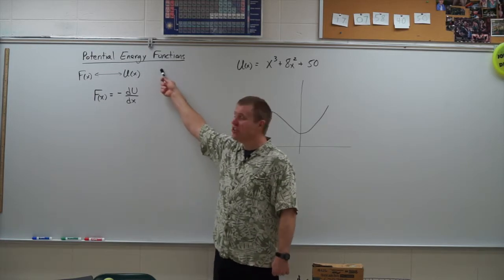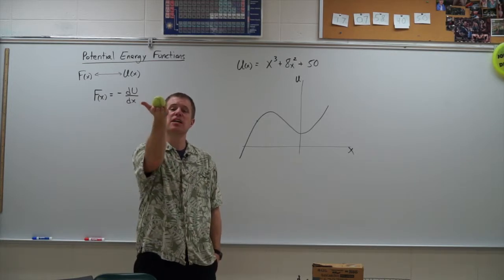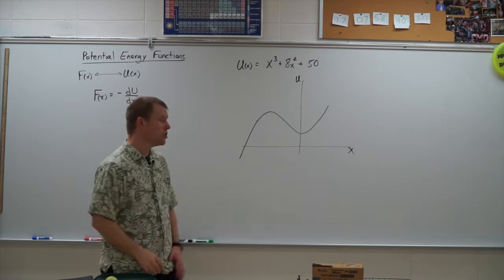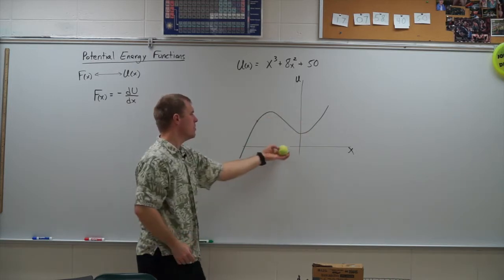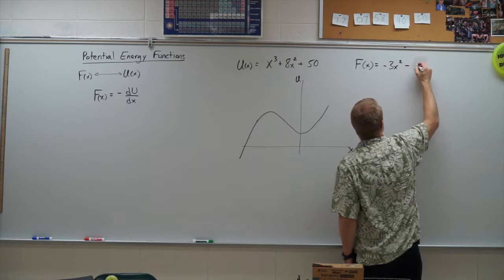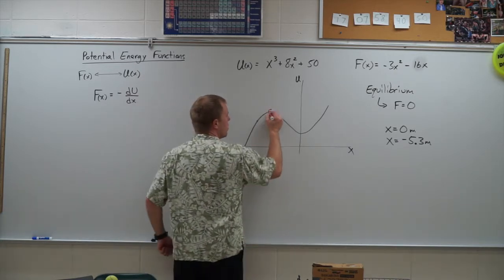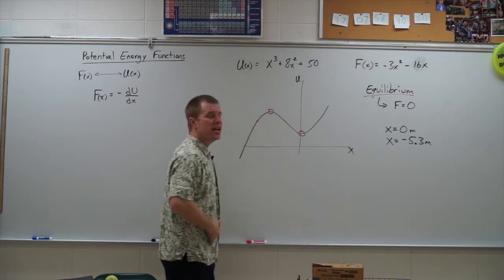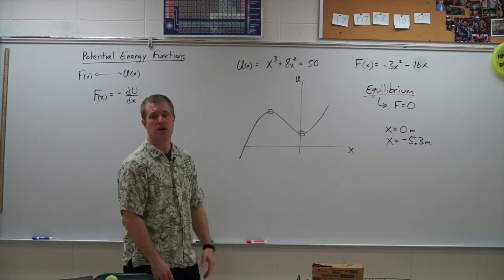Potential Energy Functions and equilibrium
Conservative force functions and potential energy functions and equilibrium